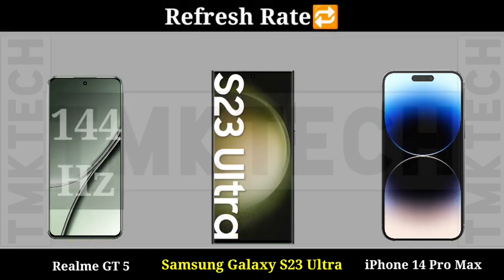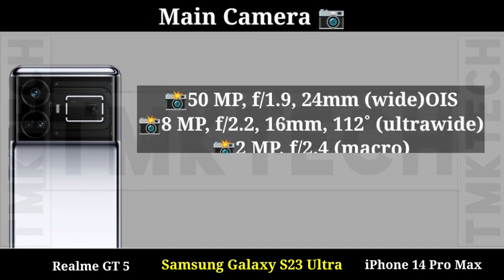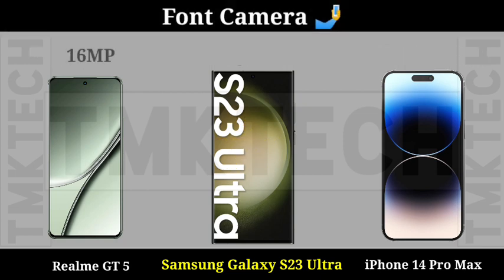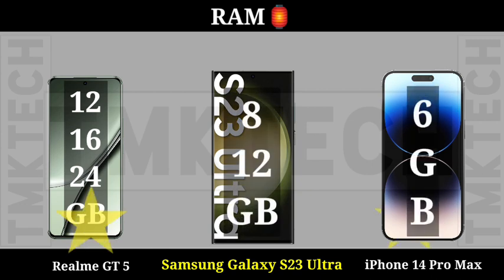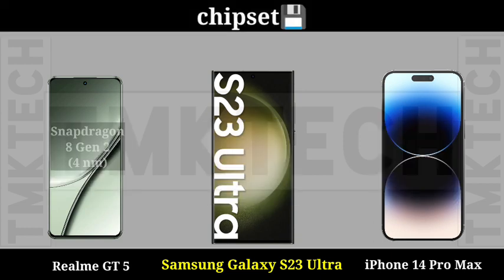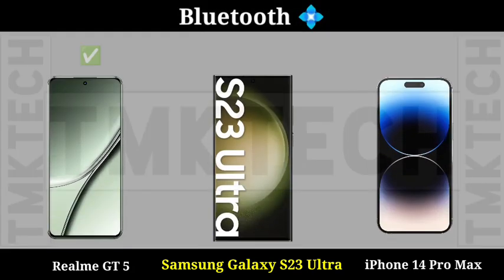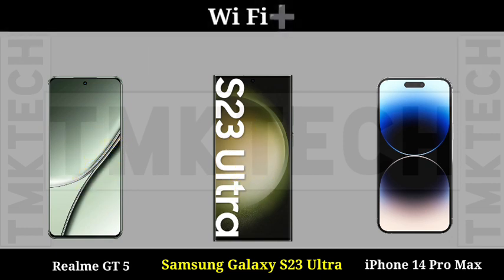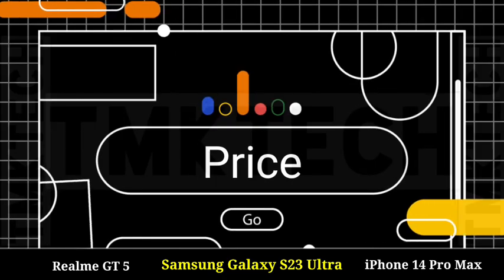Realme GT 5 vs Samsung S23 Ultra vs iPhone 14 Pro Max